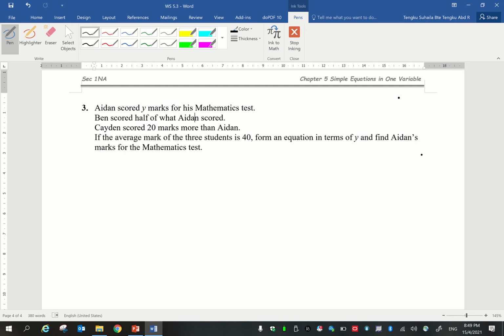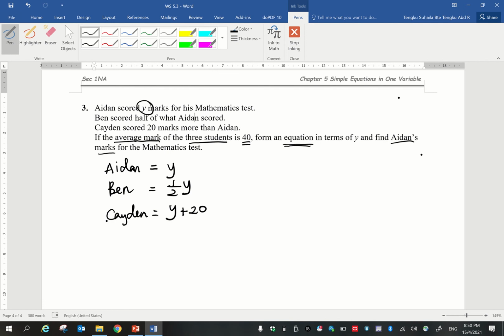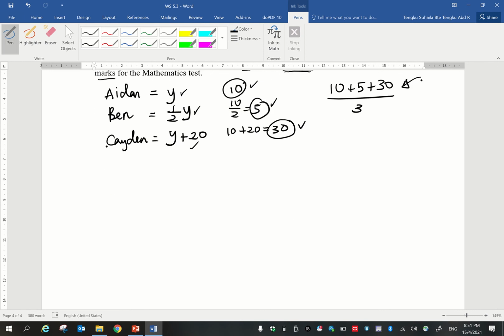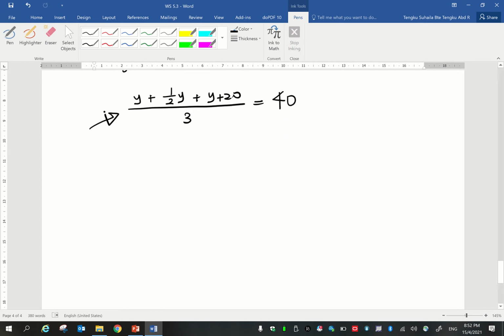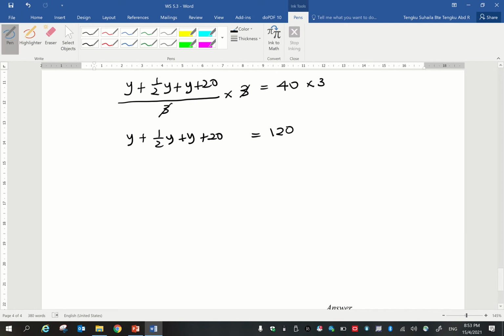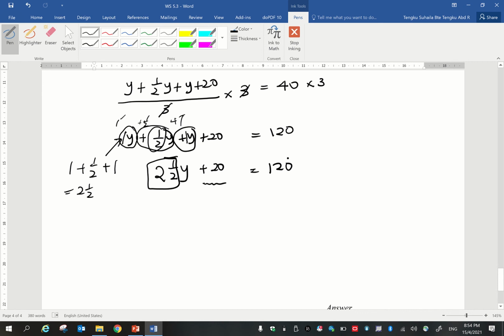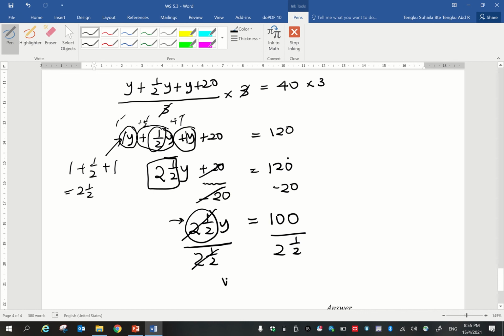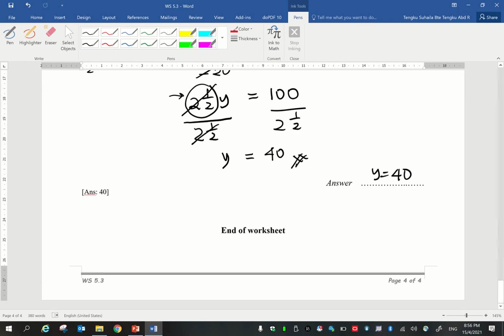1NA Maths Worksheet 5.3 Practice Question 3